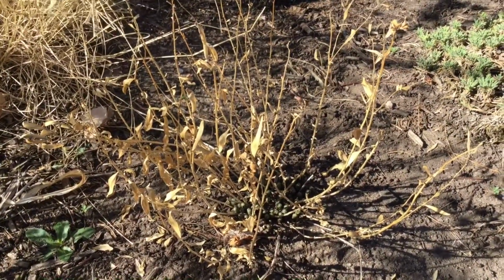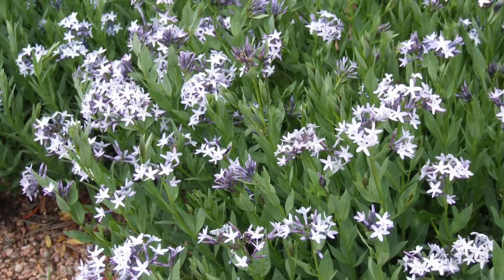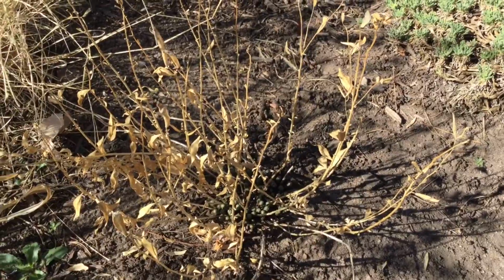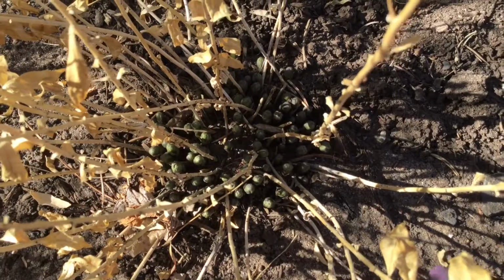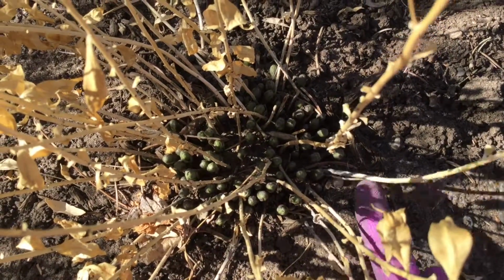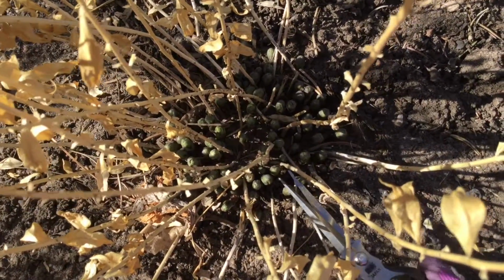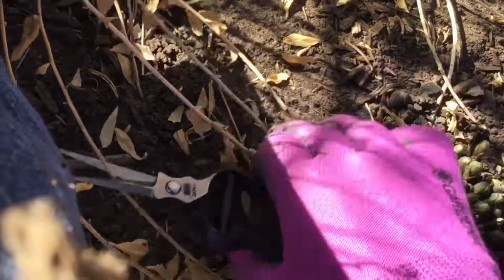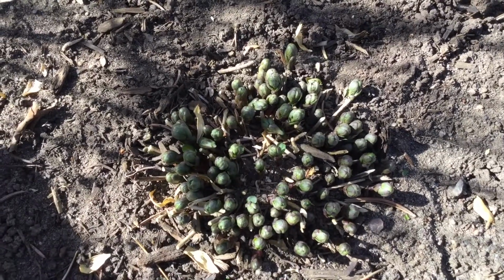How to Cut Back Jones' Bluestar in Spring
Learn how to cut back Jones' bluestar after it has started greening up in spring. It's important not to damage the new growth since the new flowers will be on the tips of the new stalks. Discover how to use flower scissors to carefully prune out the old stalks without damaging the new growth.